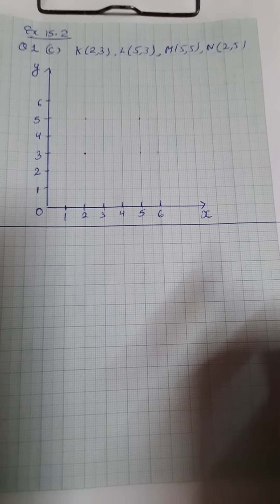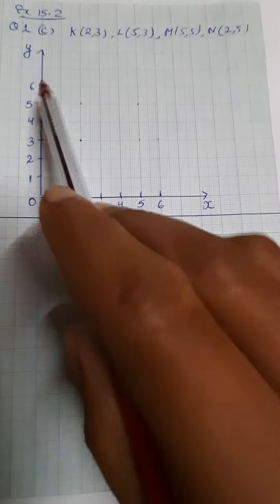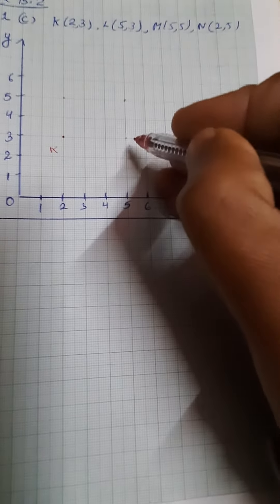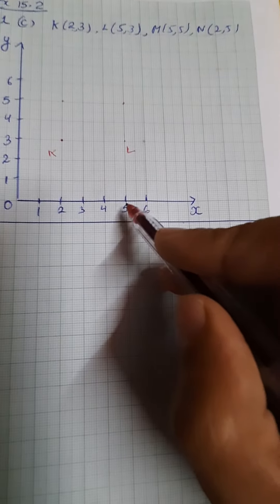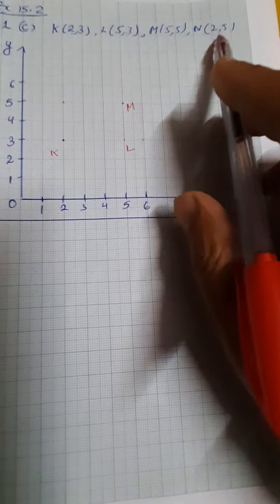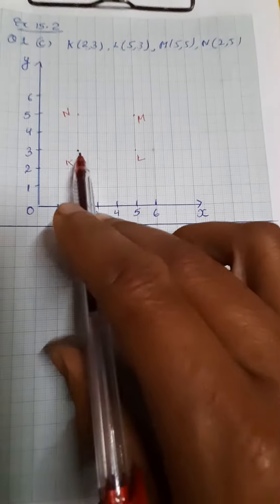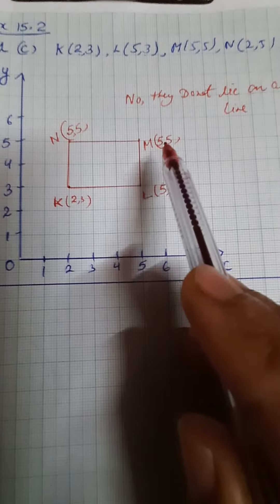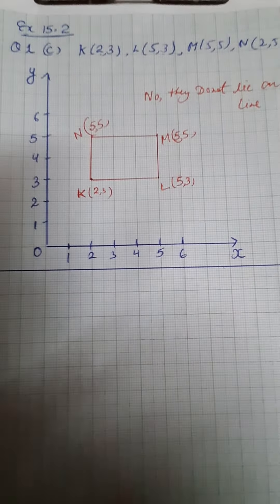Ex 15.2 Q.1(c) part.